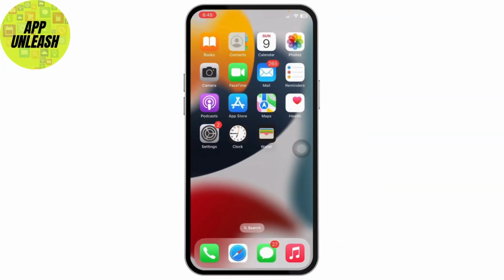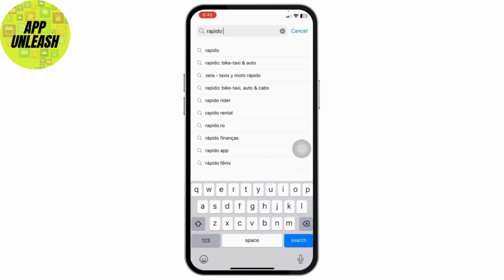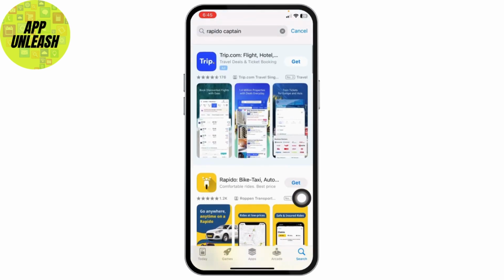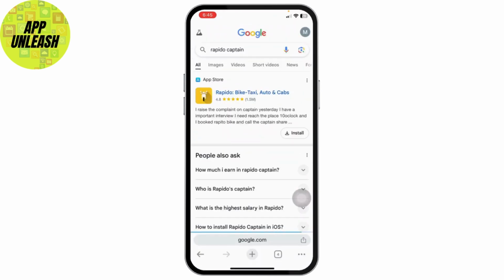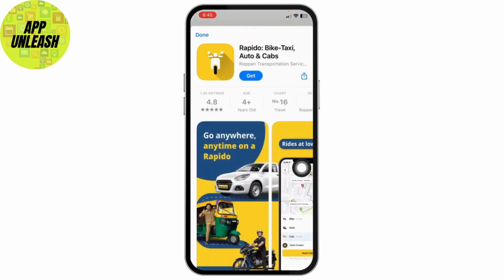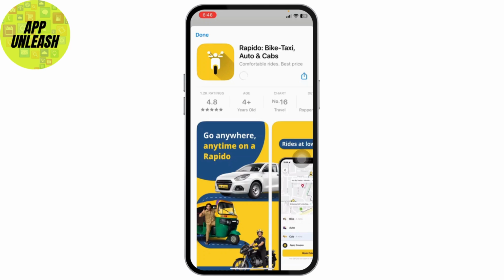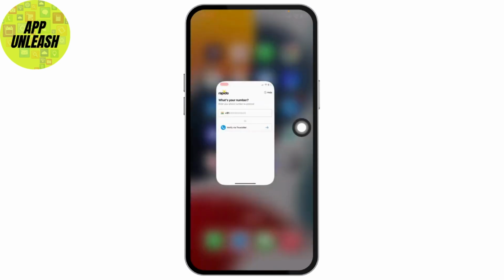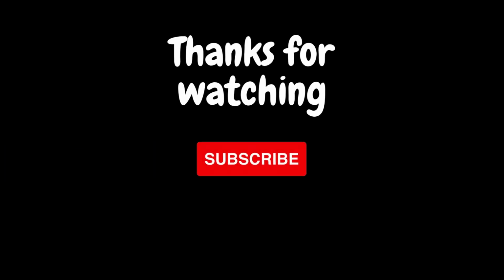How to Download and Install Rapido Captain in iPhone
How to Download and Install Rapido Captain on iPhone (2025)!
Want to become a Rapido Captain and start earning? This video will guide you through the steps to download and install the Rapido Captain app on your iPhone. Whether you're asking, "How do I install Rapido Captain on iOS?" or need help setting up the app, this tutorial has you covered. Learn how to get started as a Rapido Captain and begin your journey today!

Timestamps:

00:00 How to Download and Install Rapido Captain on iPhone
00:10 How to Install Rapido Captain App on iOS